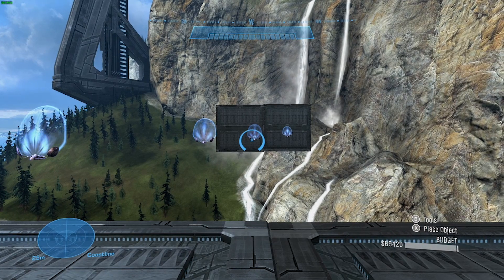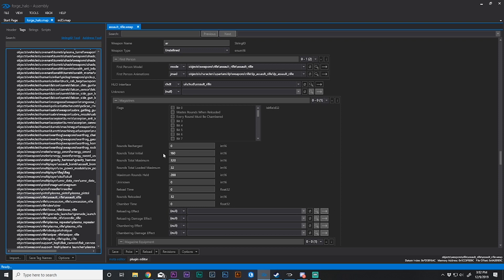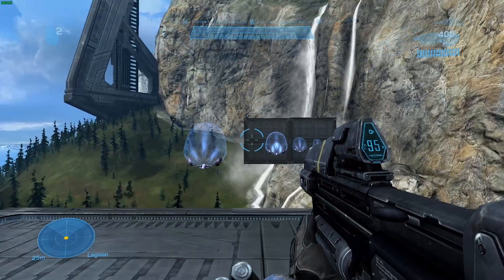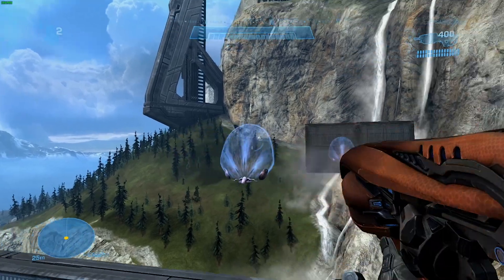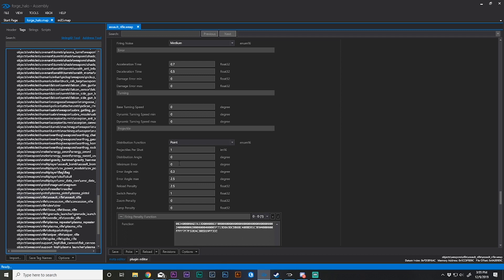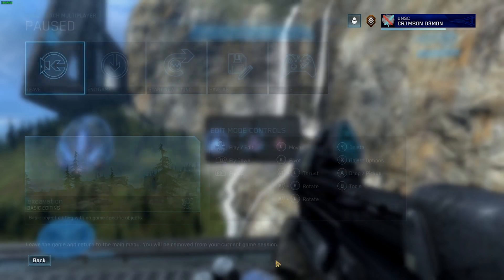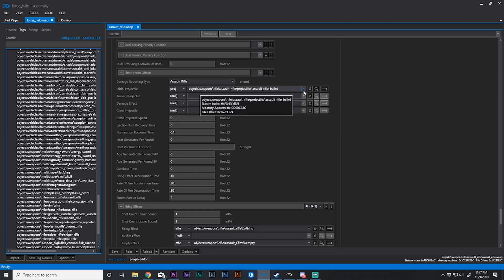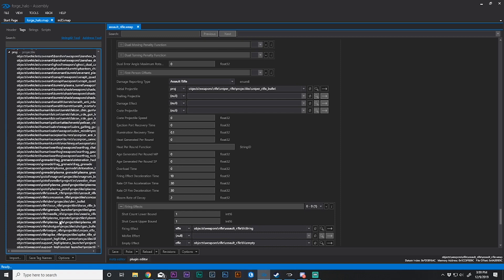Halo Reach PC | Assembly Tutorial #1- Basic Weapon Modifications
The first video in a series that will cover the fundamentals of Assembly. This is designed for users completely new to Assembly or modding in general, and more advanced videos will follow.

A couple things I forgot to mention, in order to save your changes you must exit the map first then press save, to the left of poke. Always create a backup first. Additionally, these changes are changes to the MAP not the actual entry as a whole, thus any changes made to forge world will only apply in forge world.

The next entry in this series will be labeled
 "Halo Reach PC | Assembly Tutorial #2- Basic Vehicle Modifications"